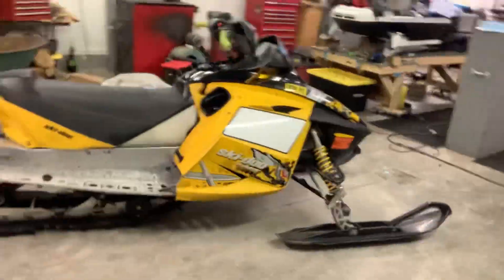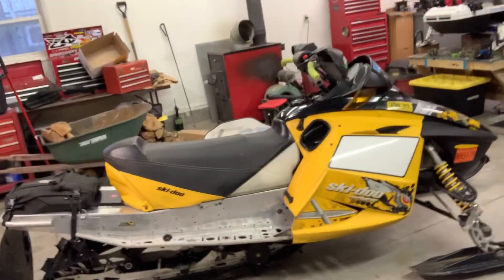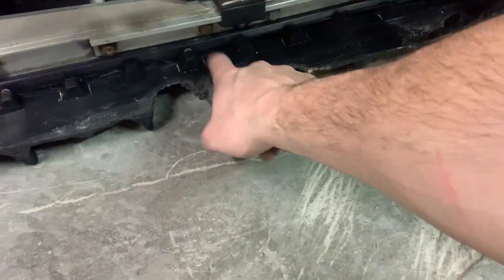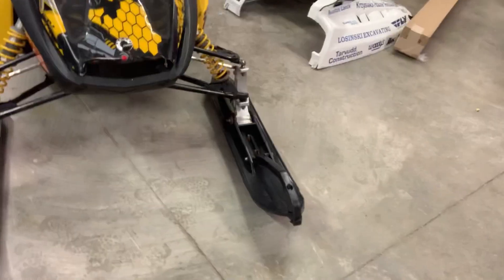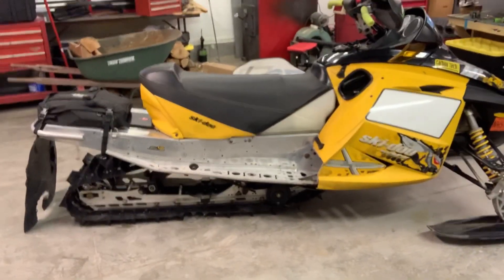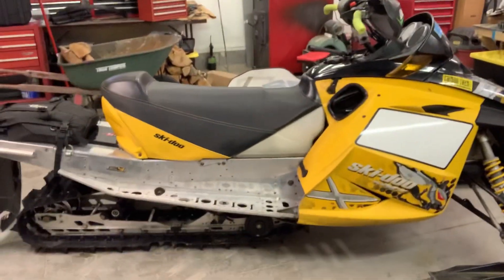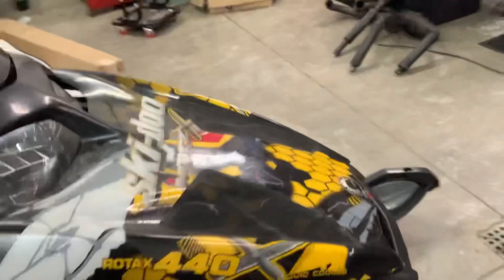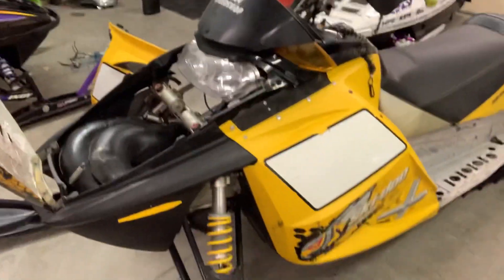PURCHASED: 2007 Skidoo 440/800 Mod